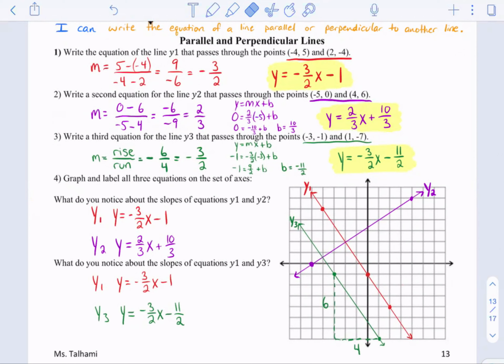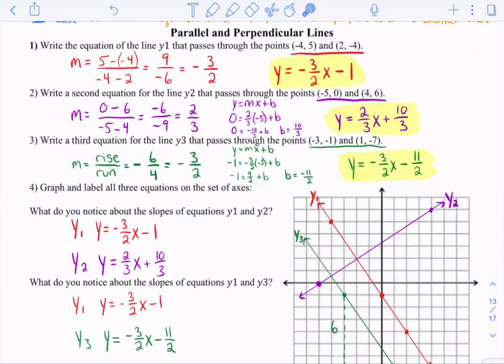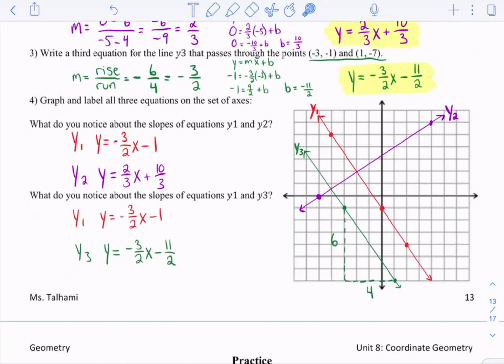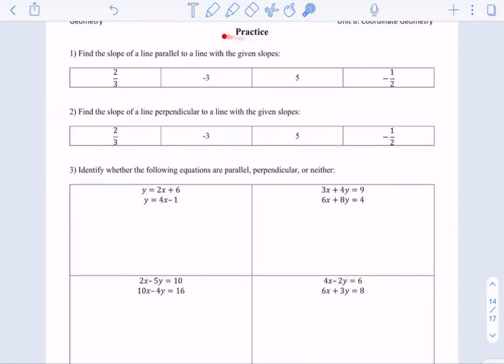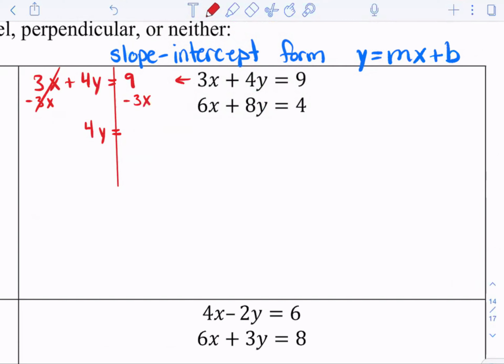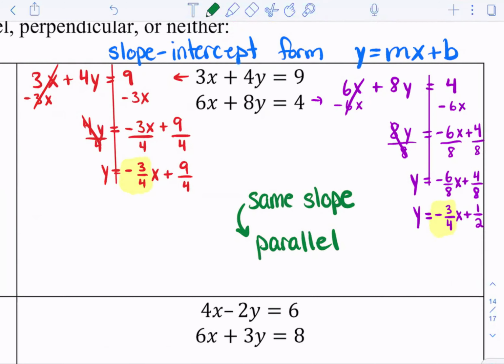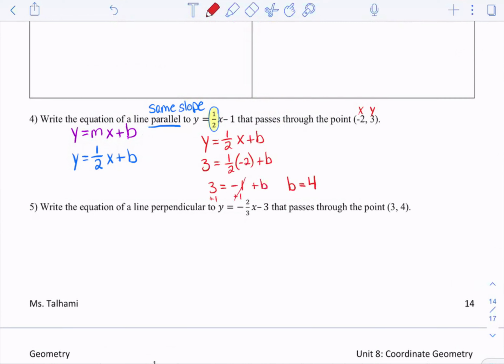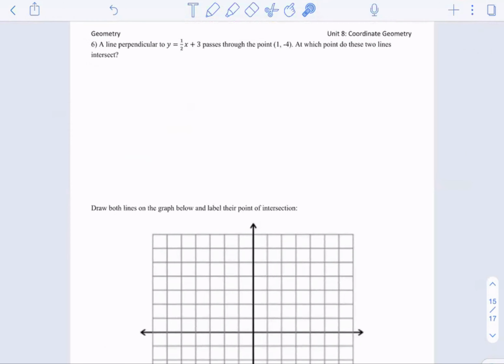Geometry: Equations of Lines Parallel & Perpendicular